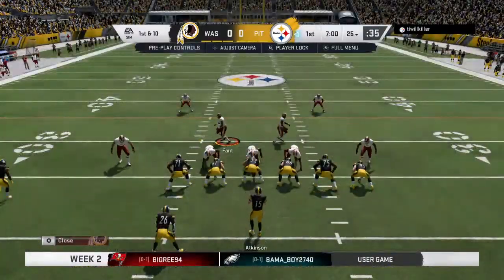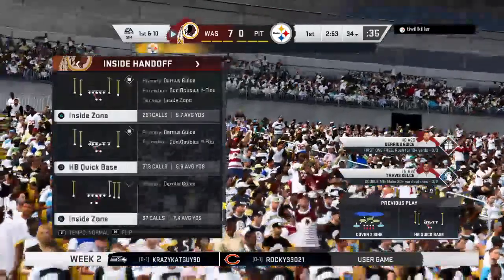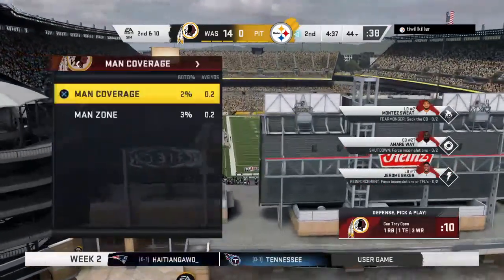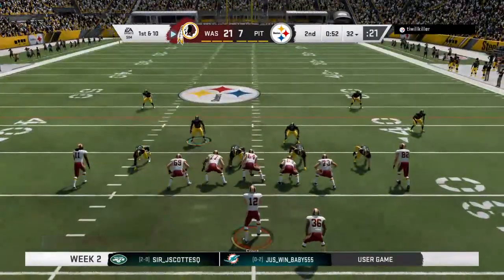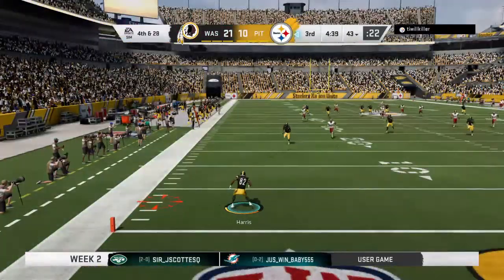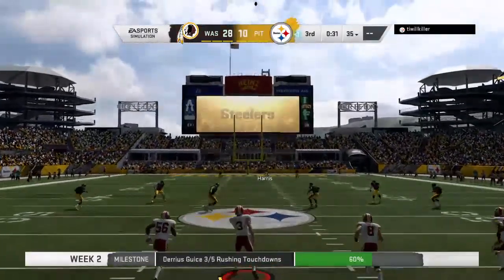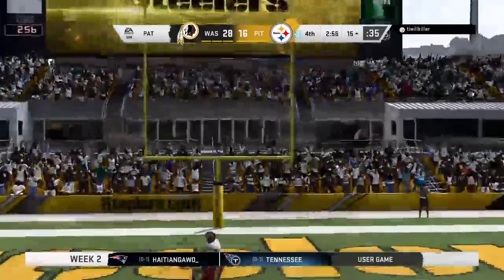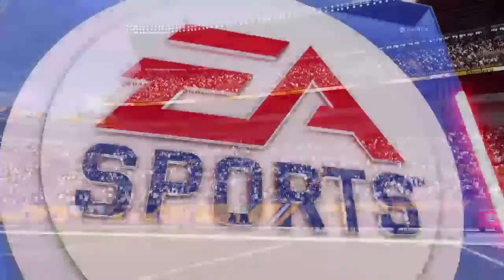Tmil10's Live PS4 Broadcast